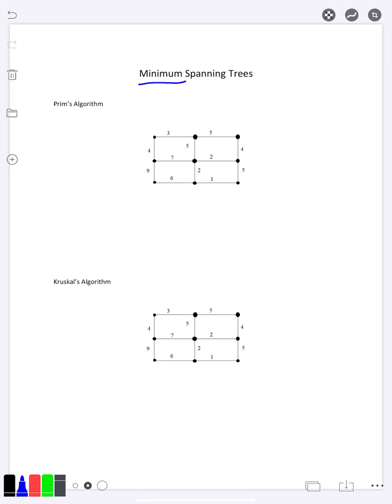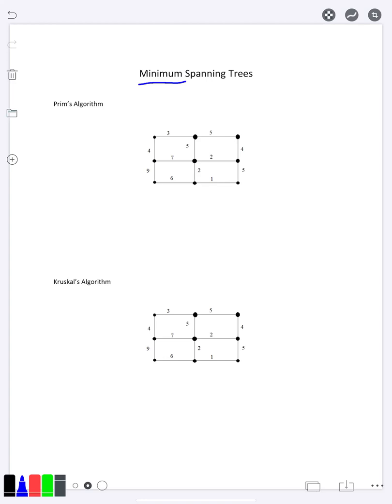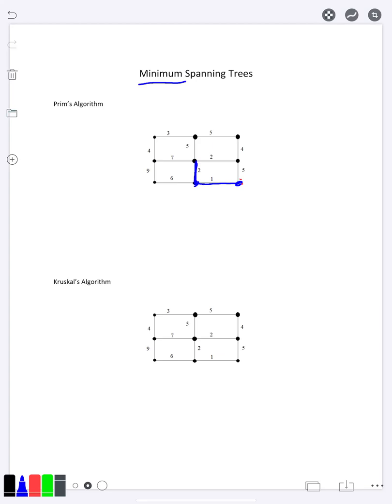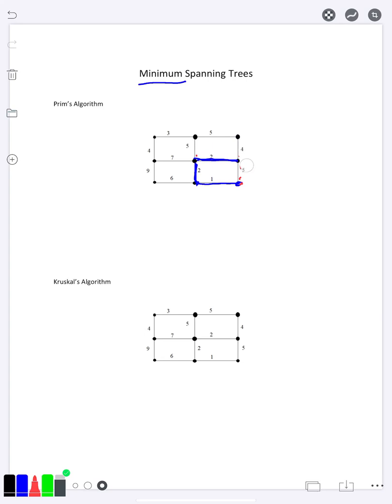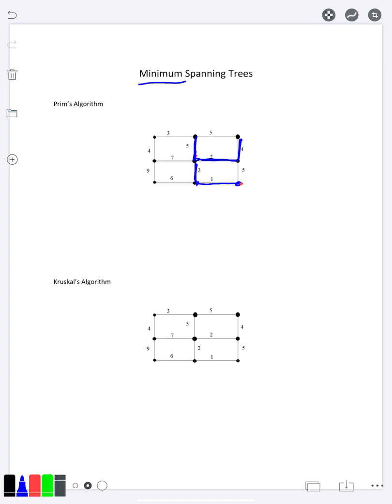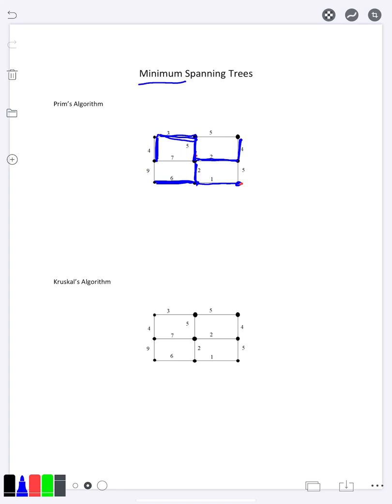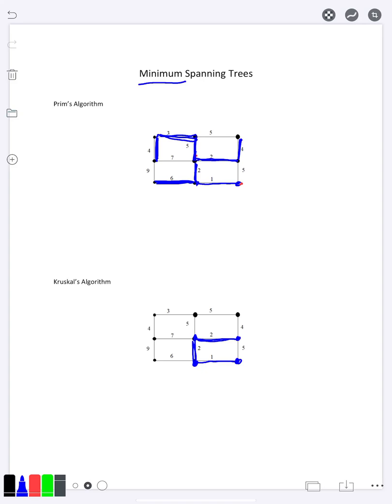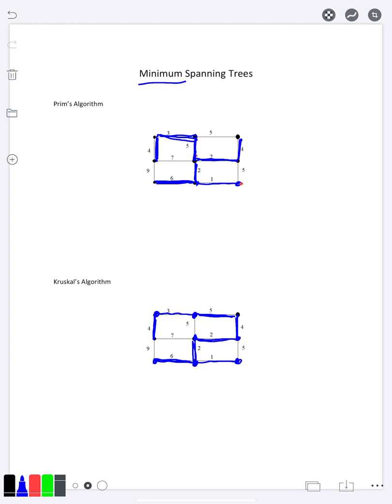Minimum Spanning Trees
This video covers Prim's algorithm and Kruskal's algorithm for finding a minimum spanning tree on a weighted graph.